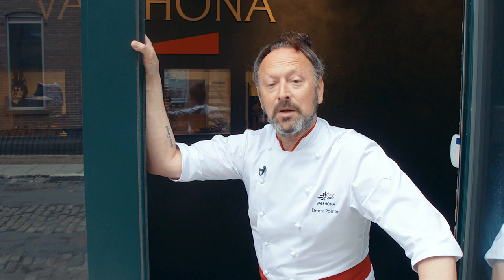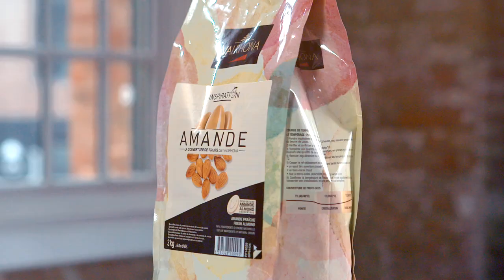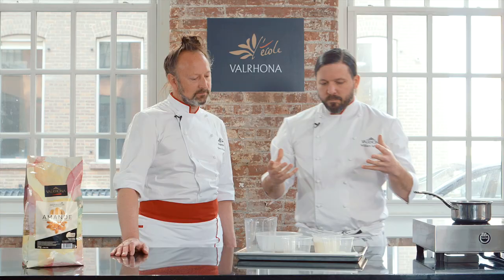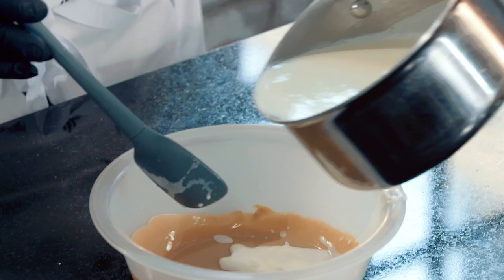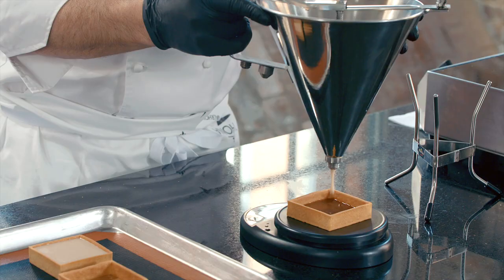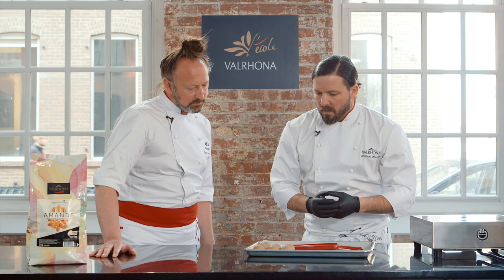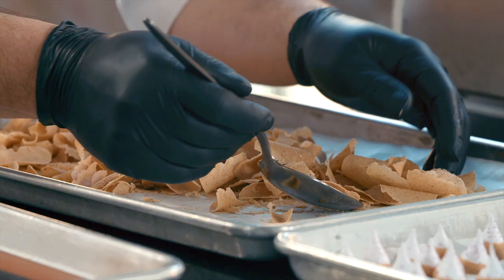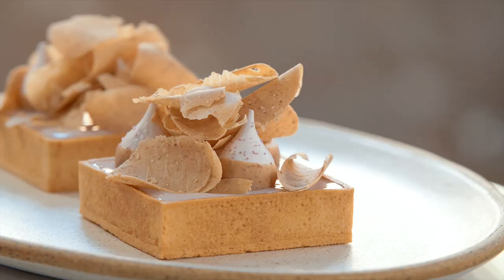Chef Werner pushes the boundaries of creativity with our new ALMOND INSPIRATION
Discover how creative Chef Werner is with our new ALMOND INSPIRATION couverture.
The first of its kind, ALMOND INSPIRATION features the creamy texture of chocolate with the sweet intensity of pure natural almond.